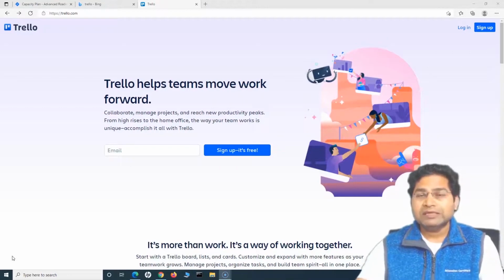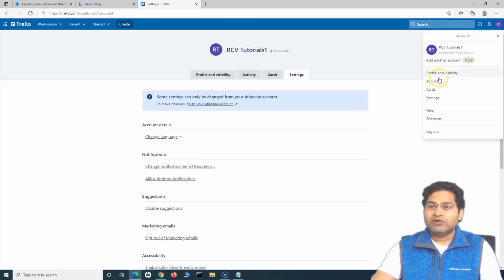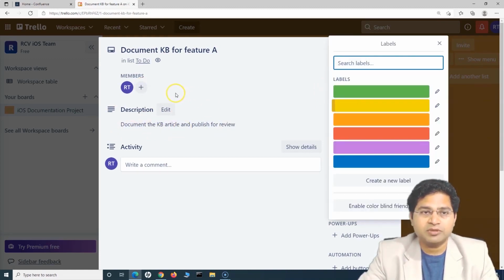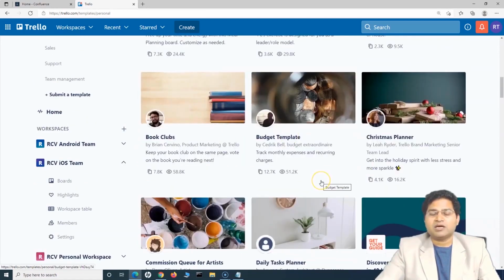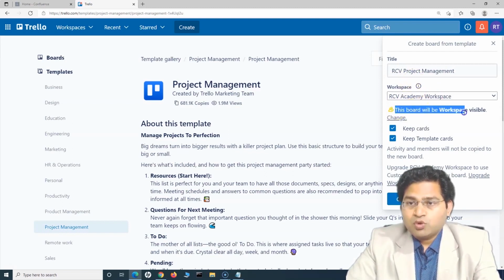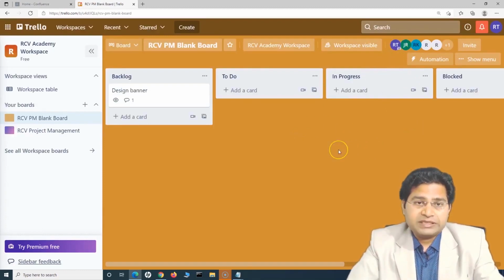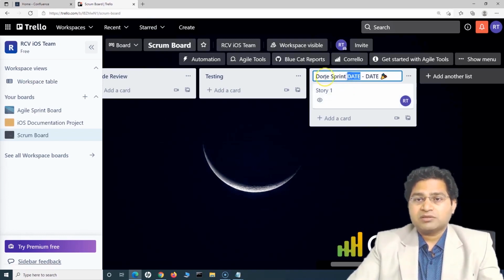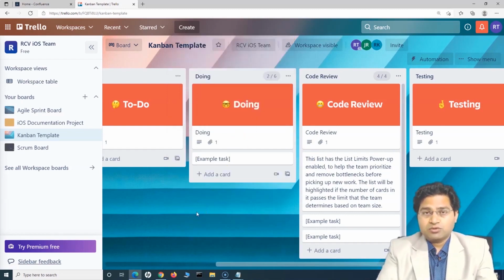Trello Project Management Tutorial | How to use Trello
In this Trello tutorial, we will learn about Trello Introduction and Signup. We will understand what is Trello and how it is so helpful in managing any type of project.

This is complete Trello training where we will start from the basic concepts of Trello and then proceed with advanced features of Trello and how to use Trello for project management and software development.

00:00:08 - Introduction
00:08:06 -  Key Features of trello
00:15:30 - How to Create Boards in Trello
00:29:14 - Use Trello for personal Work
00:38:45 - Trello for Project Management
00:53:43 - Trello for Software Development
01:07:19 - Kanban Board in Trello